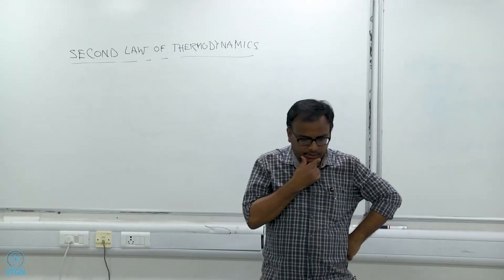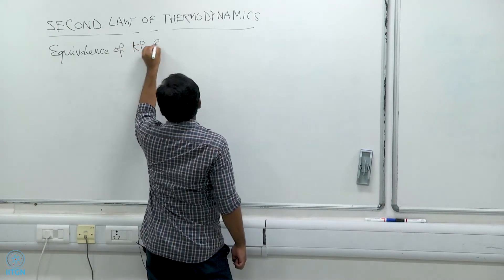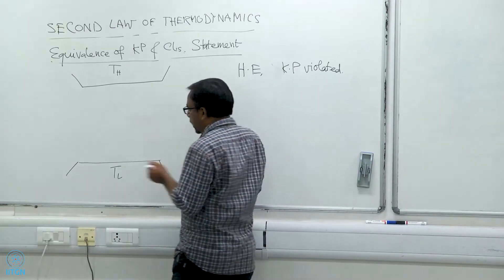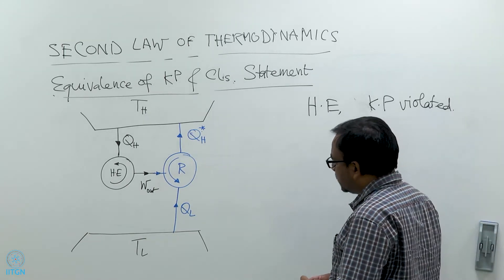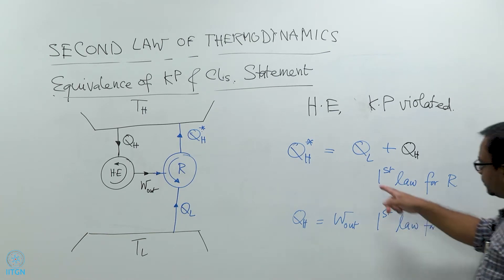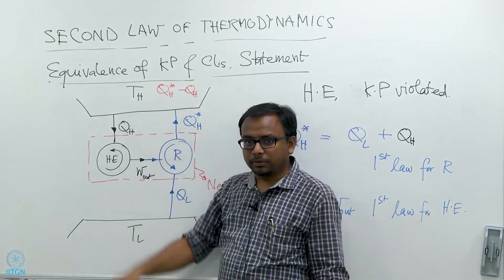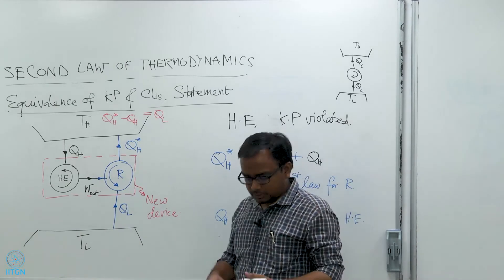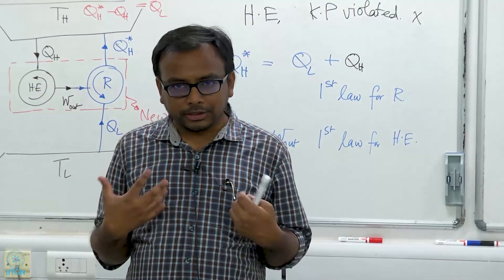6.8 | Equivalence of Kelvin-Planck & Clausius Statement | Prof Uddipta | ES-211 Thermodynamics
We prove that the two statements are equivalent, i.e., if one is violated, the second one is automatically violated.

Instructor:
Uddipta Ghosh
Assistant Professor, Mechanical Engineering
(Ph.D: Indian Institute of Technology Kharagpur, 2016)